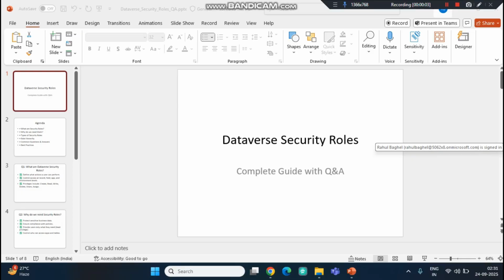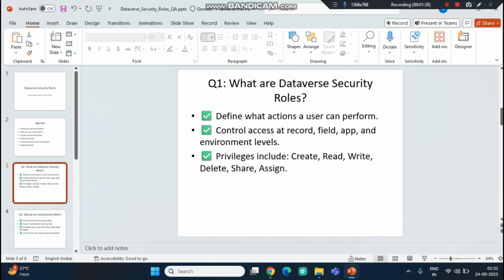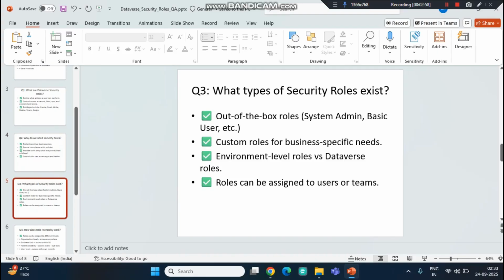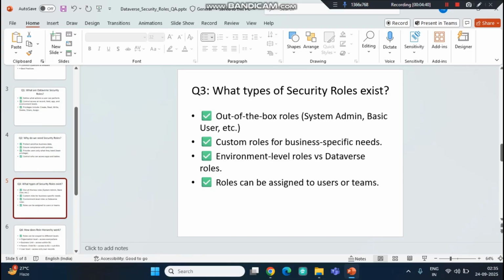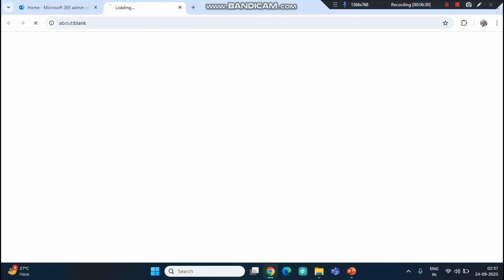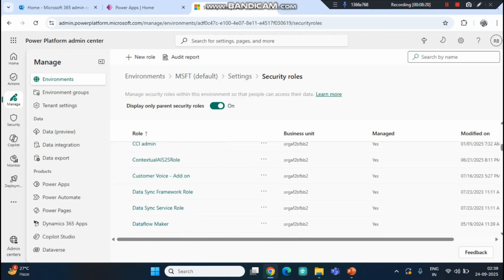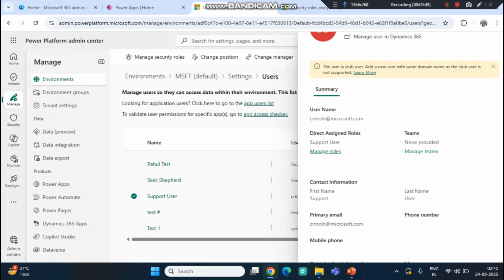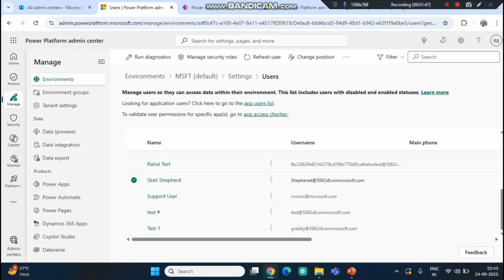3. Dataverse Security Roles Explained | Power Platform Security Best Practices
Hello Guys,

Unlock the full potential of Dataverse Security Roles in the Power Platform! 🚀

In this video, we cover:

✅ What are Security Roles in Dataverse
✅ Types of Security Roles (Default & Custom)
✅ Role Hierarchy (Org, BU, User level)
✅ Best Practices for managing security
✅ Tips to secure your environment

Whether you’re an admin or developer, this guide will help you manage security effectively.